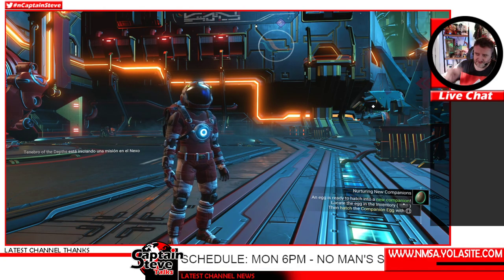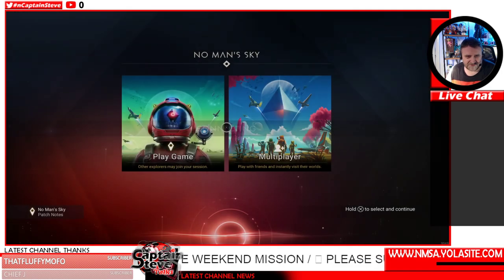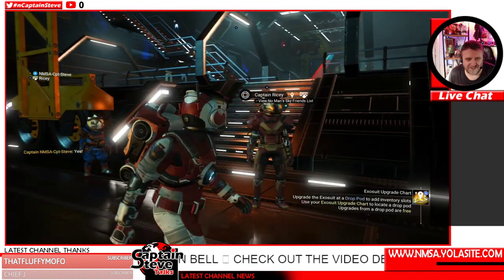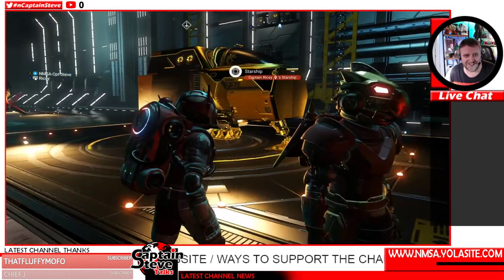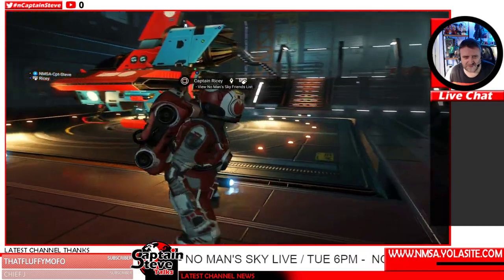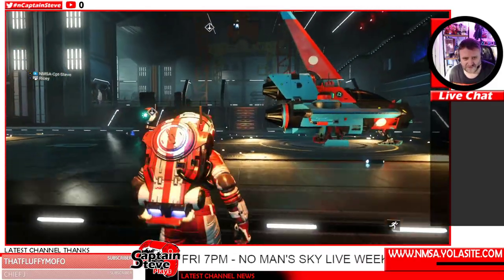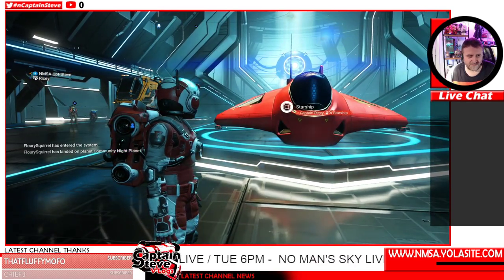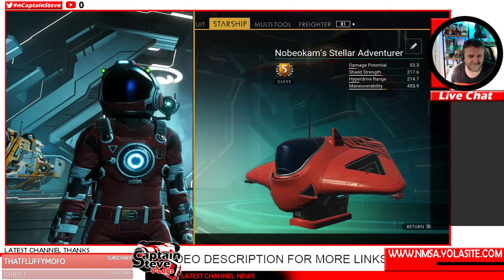No Man's Sky Squid Head Ship Exotic S-Class Ricey's Star ship Emporium Gave Me This Ship NMS